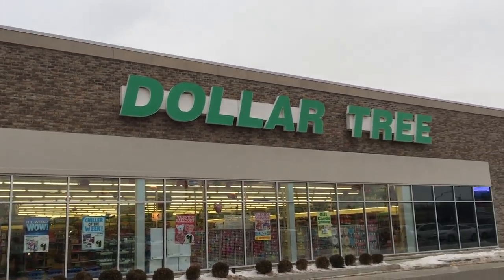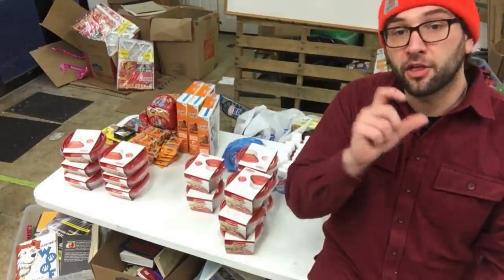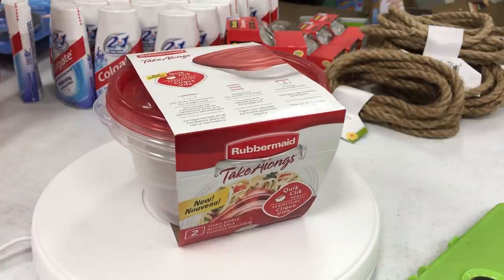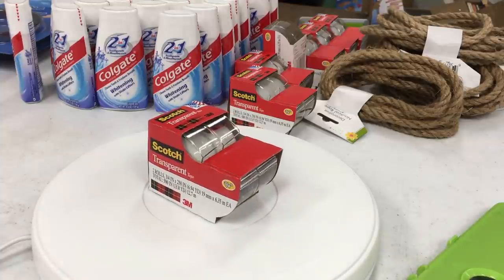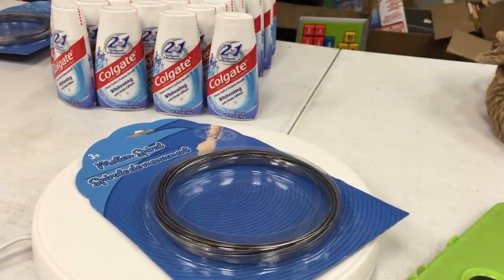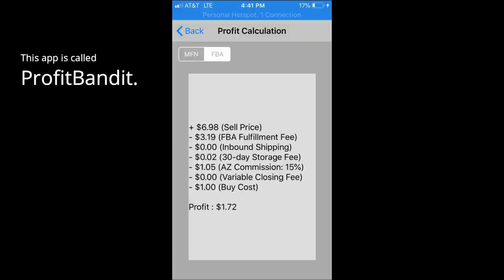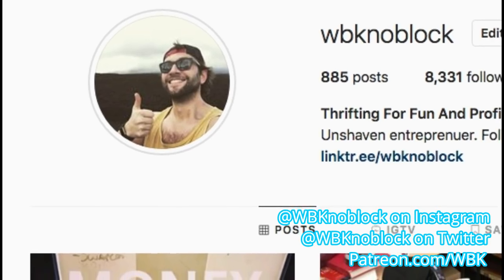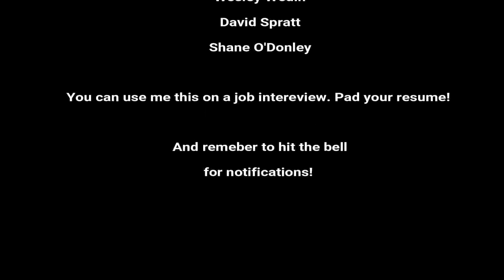EASY MONEY! Dollar Tree Retail Arbitrage Picks Anyone Can Sell!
A lot of people have been talking about buying items at Dollar Tree and flipping them on Amazon or eBay for more money (retail arbitrage). I sell primarily on Amazon so I used ProfitBandit to figure out what the profits would be utilizing their FBA (Fulfilment by Amazon) program.

The point of this video is to give a general idea of the process and how much money one could make doing this. Obviously, prices are going to be volatile on items that are in this video if it gets popular.